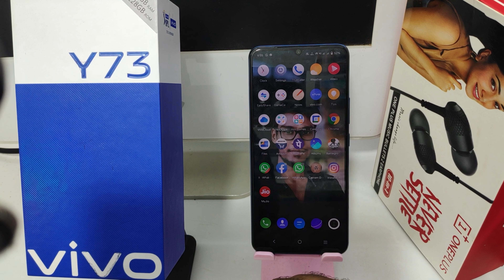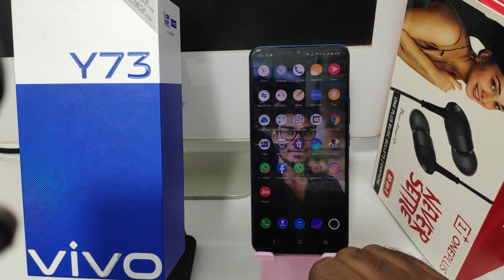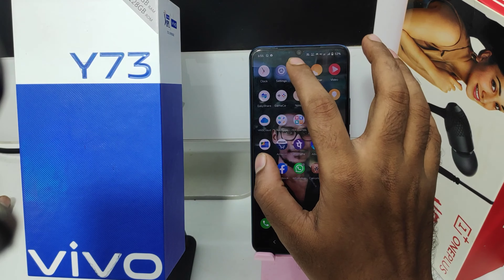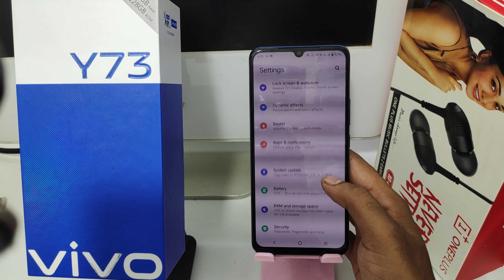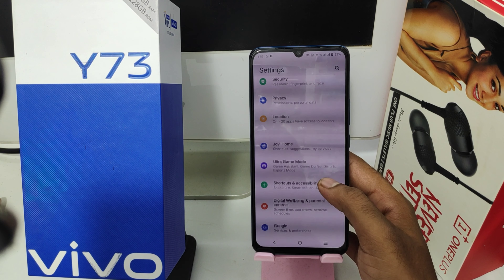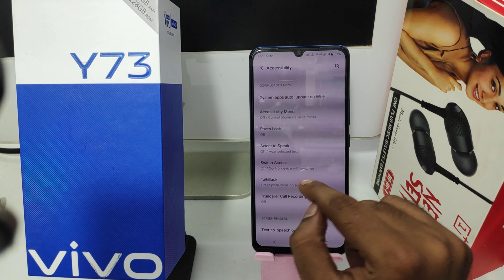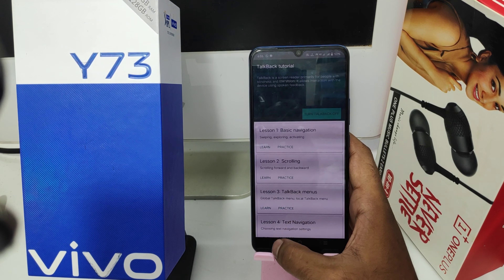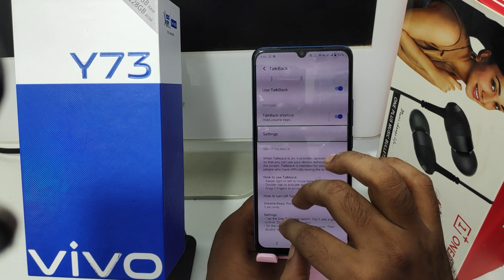How to ON/OFF Talk Back in VIVO Y73| Vivo Y73 Talkback Off | Fix Talkback Problem In Vivo Y73 .